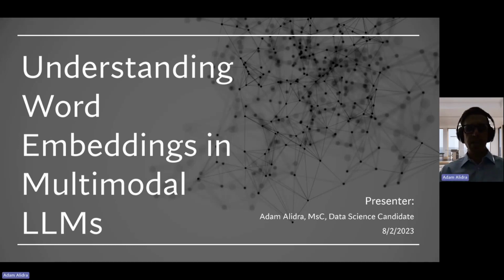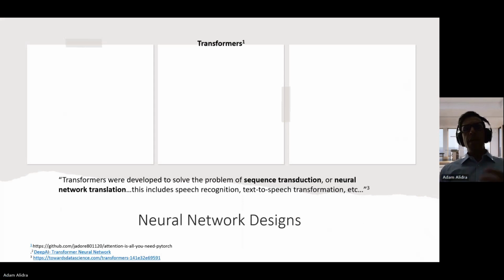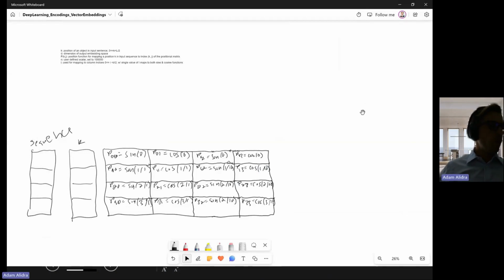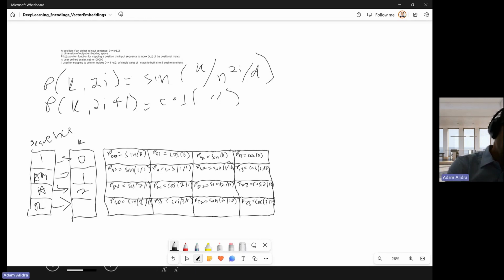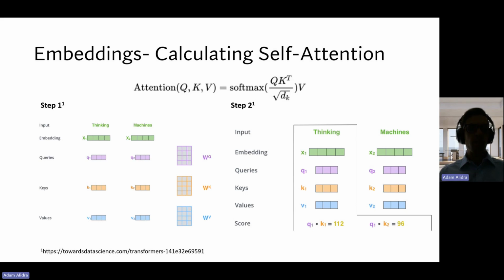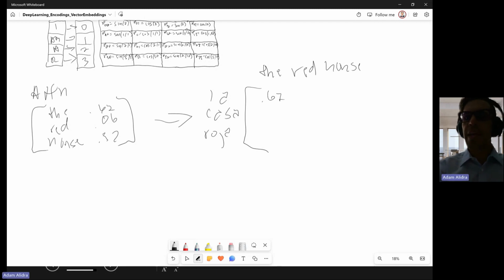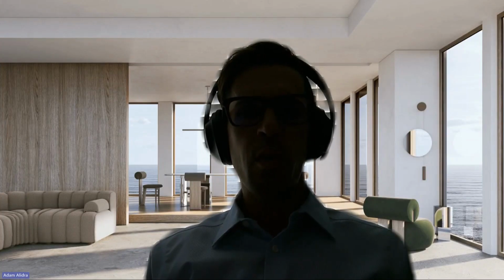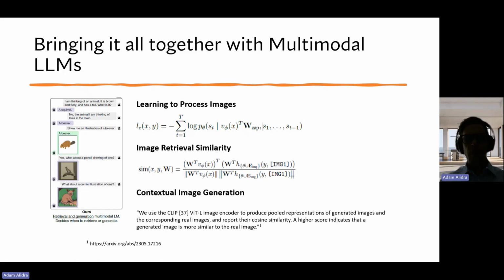Understanding Word Embeddings in Multimodal LLMs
In this session, I cover:

Understanding Neural Networks
Transformer Architecture & Design
Positional Encoding
Vector Embedding Process
Multimodal Vector Embeddings